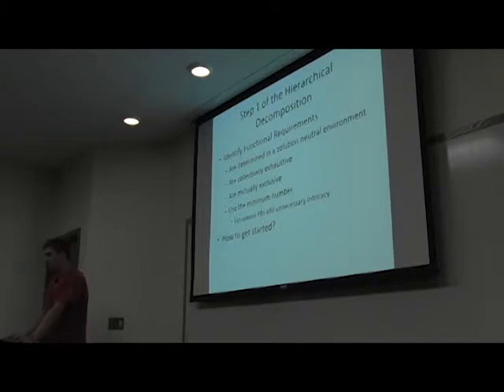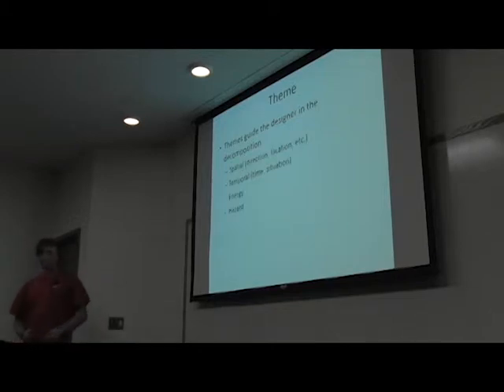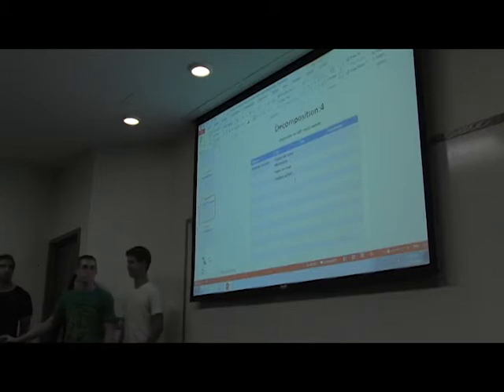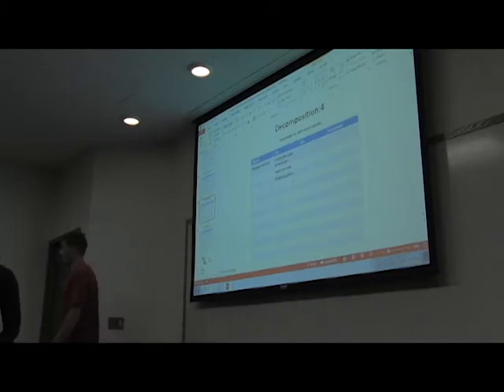MFE 520: John Madura Part 2